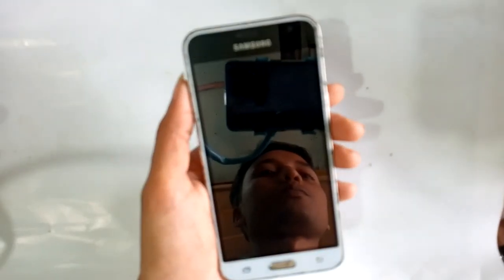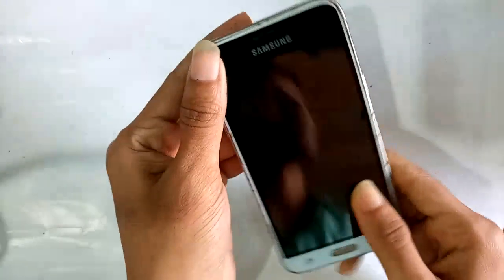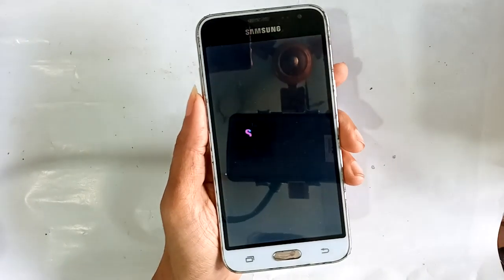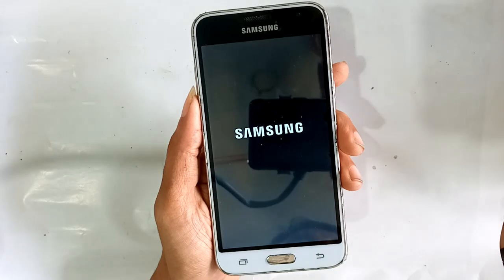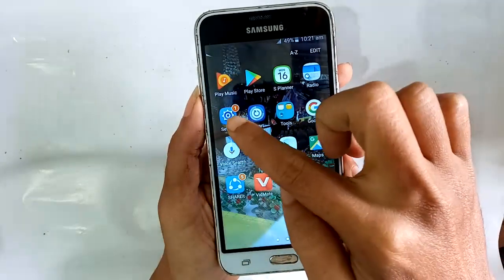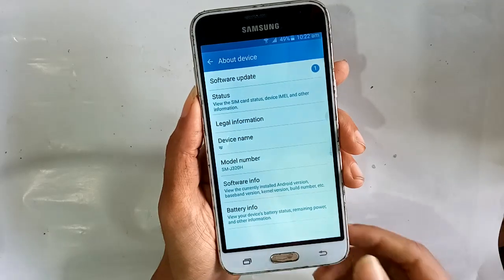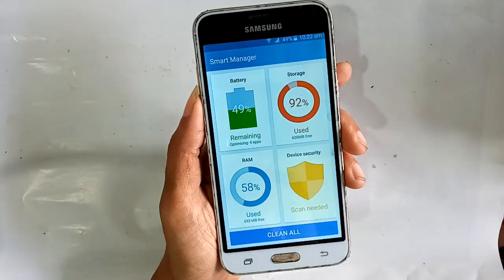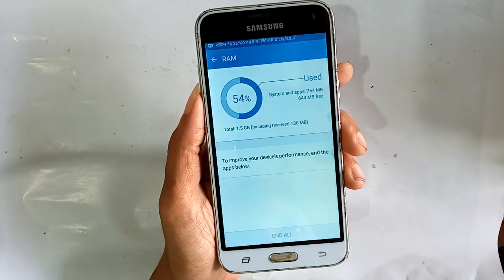How to Check Ram in Samsung Galaxy J3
Now today i will show you how to check and show ram in Samsung galaxy j3 phone